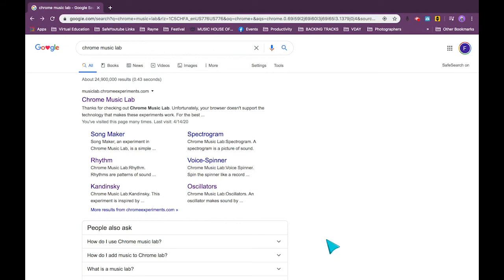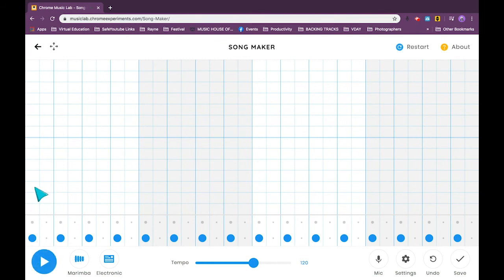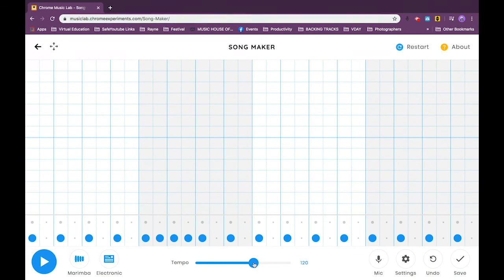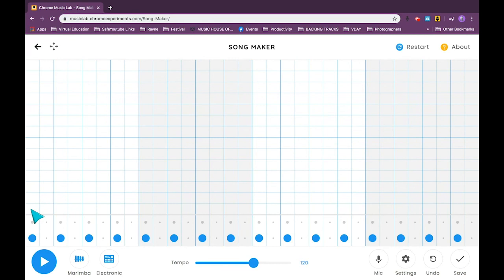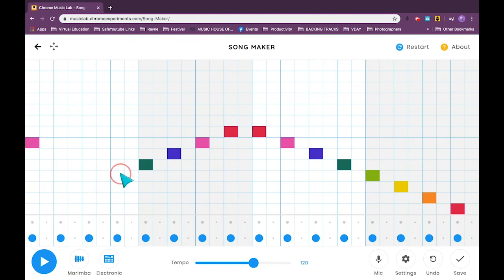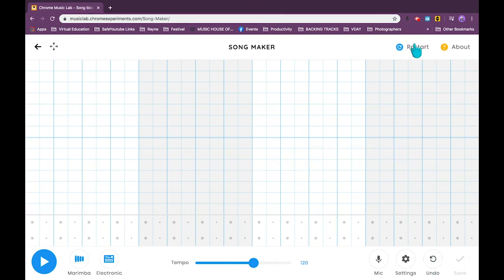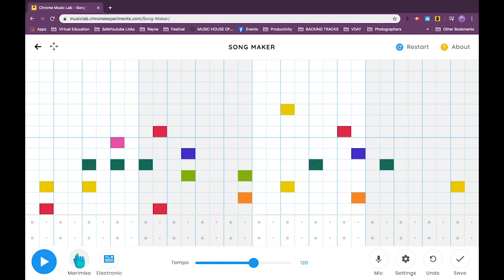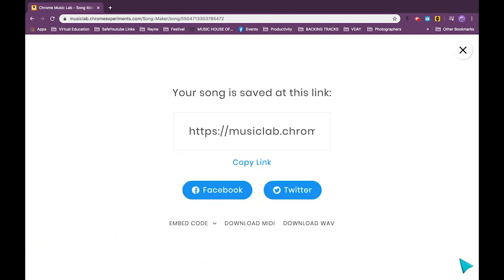Chrome Music Lab Song Maker